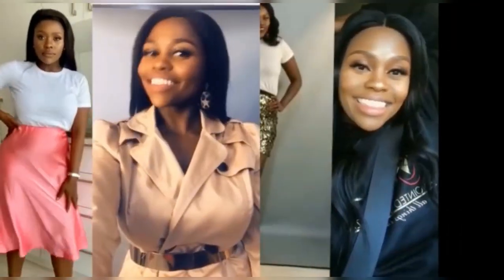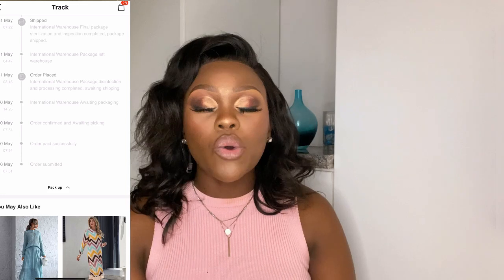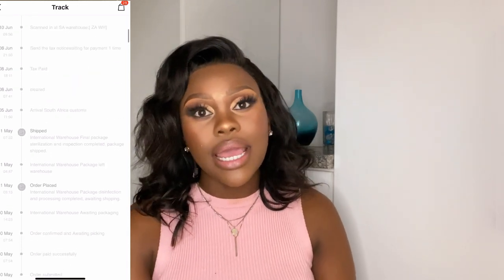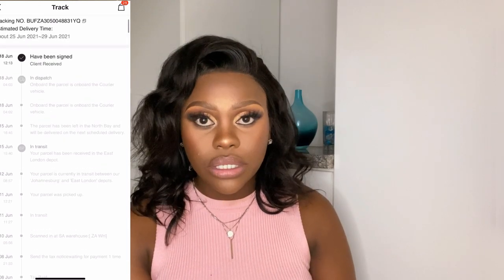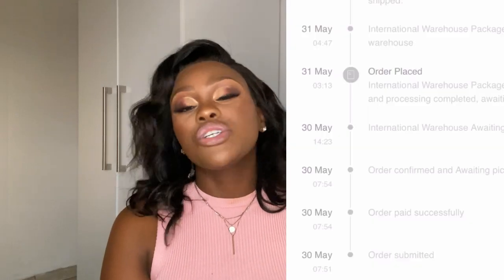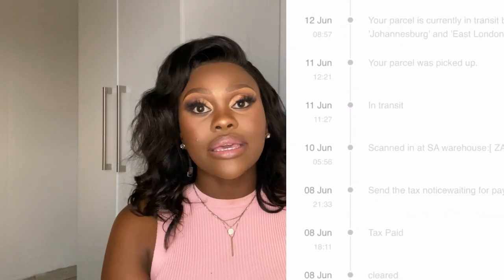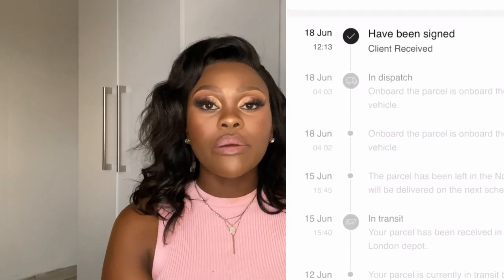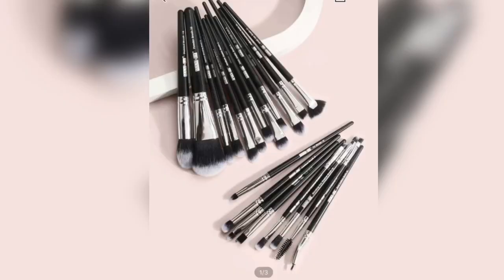Shein Try-On Haul 2021 | Clothes & makeup tools | shipping Process | Custom | South African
This is my first Shein haul. I give you a detailed report of my ordering process right up to delivery.

Clothing items links

Musician: LiQWYD